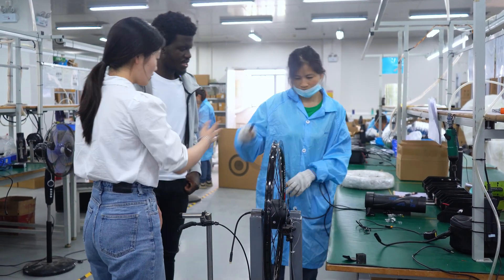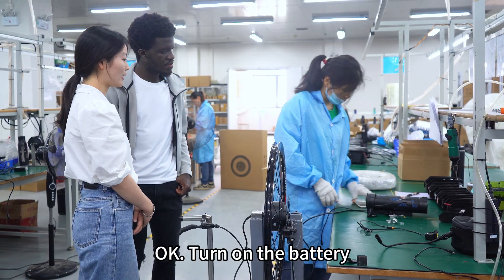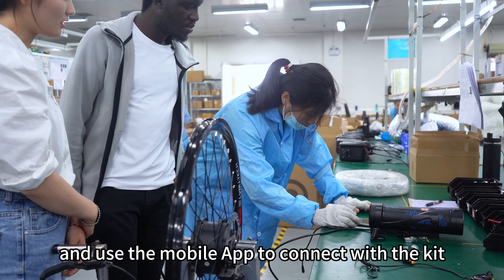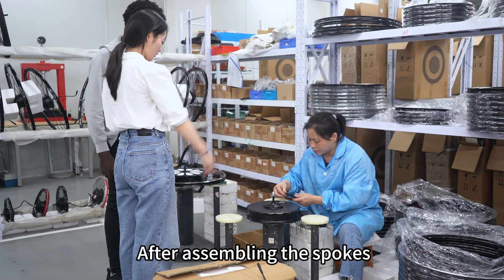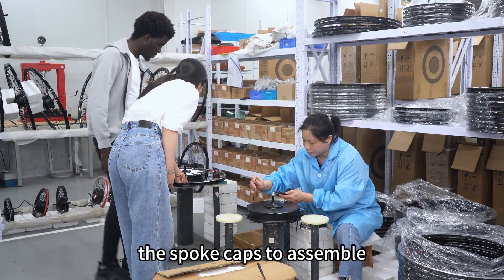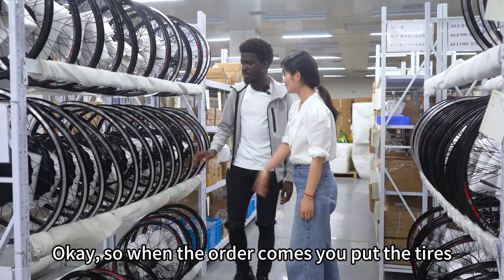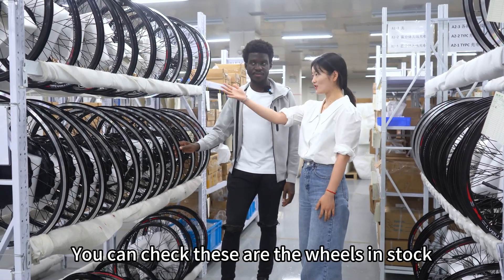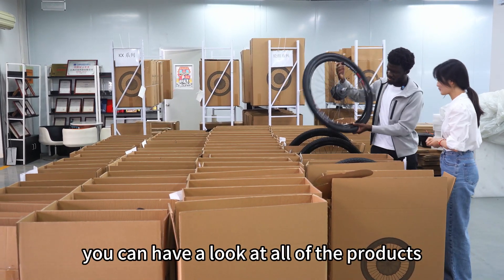Entertaining customer：The origin of a good electric bike kit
Today, our customer came to inspect his order,  which was neatly packed and boxed,  ready to be packed and shipped.  At the same time,  he also learned more about  the operation process of the factory.  Everyone communicates happily！ Lvbu Factory is a professional supplier of electric vehicle kits, we have many series of bicycle kits：All IN ONE BIKE KIT KX SERIES/BOTTLE BATTERY EBIKE KIT KN SERIES /KF SERIES/EBIKE CONVERSION KIT KH SERIES/REAR RACK BATTERY EBIKE KIT BZ SERIES, but also with self-developed APP Wepower, bluetooth display and caence, at the same time, our battery is 18650 lithium battery.At the same time, the motor has 250w, 350w and 500w, Suitable for a variety of wheel models like WheelSize:16"/20"/24"/26"/27.5"/29“/700C(28 ") Welcome to the official website to buy！！！